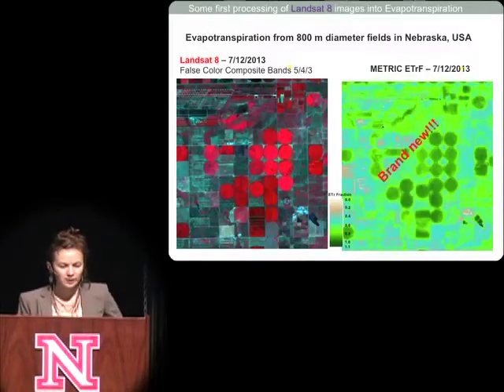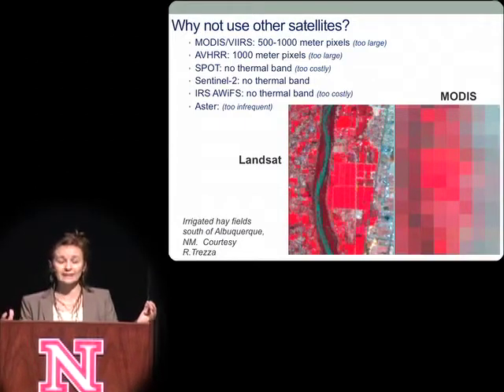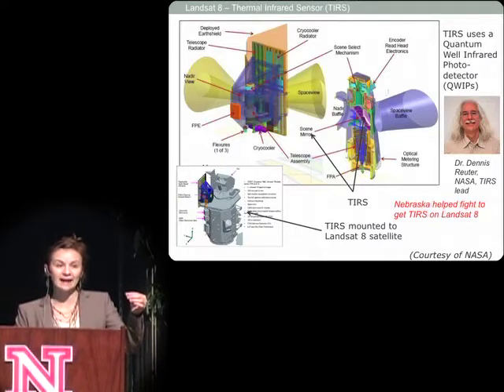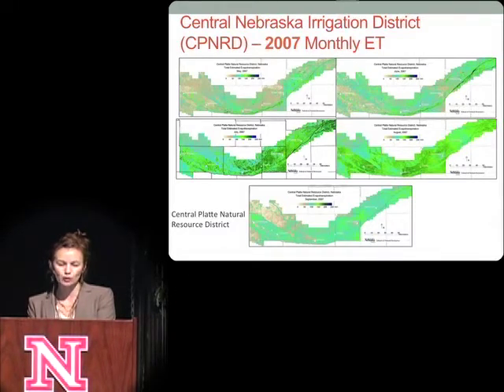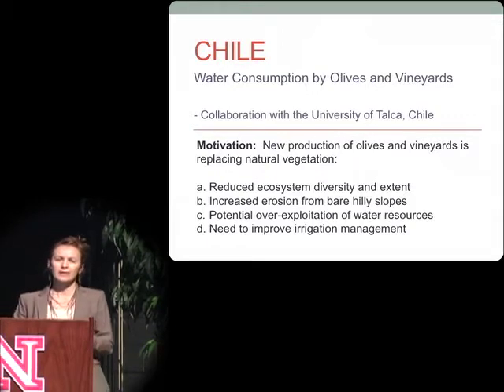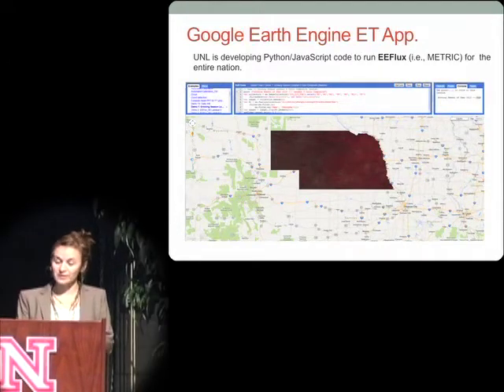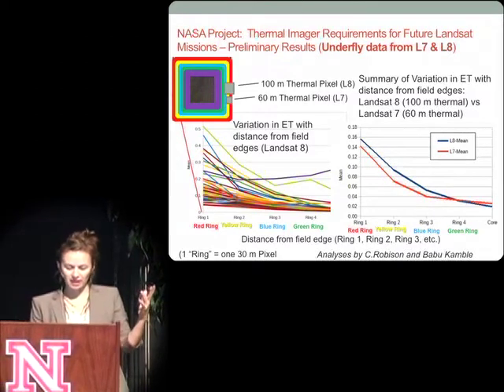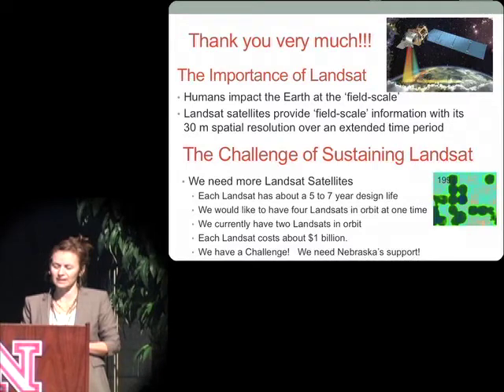2014 Spring Seminar: The World of Landsat Imagery in Managing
Dr. Ayse Kilic, University of Nebraska